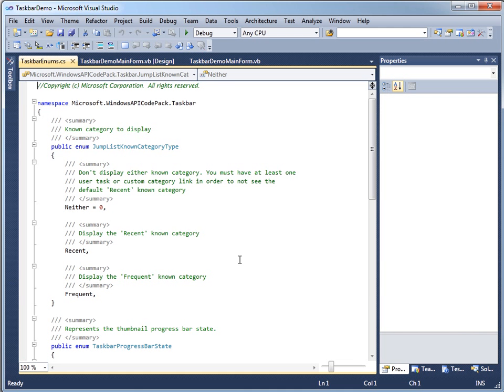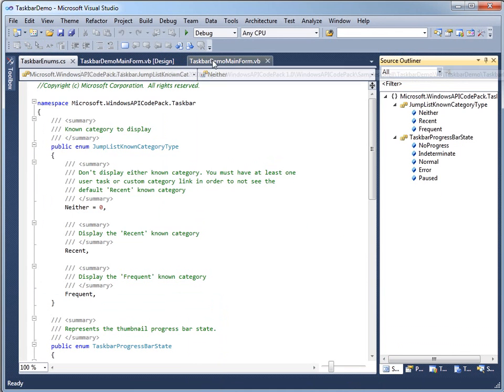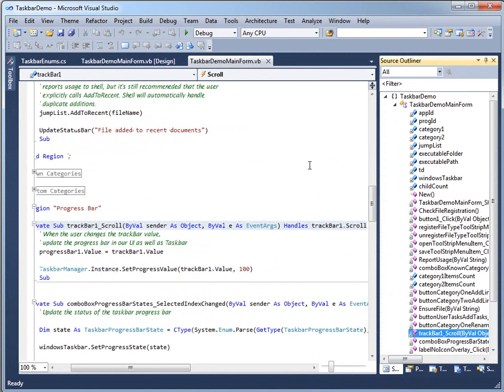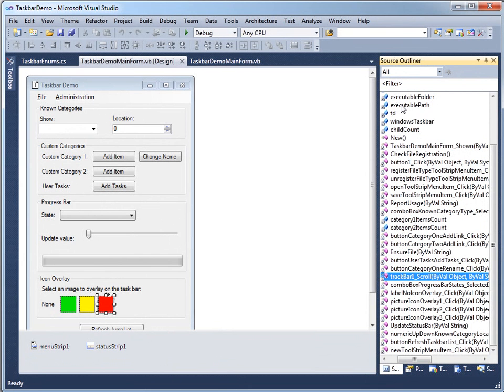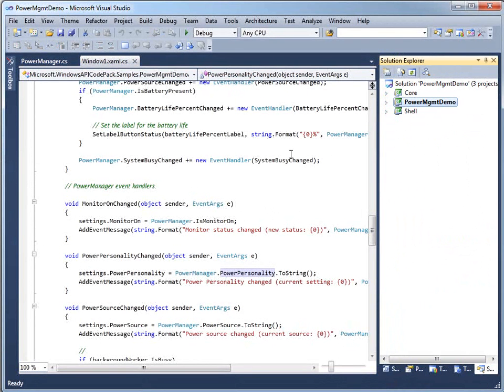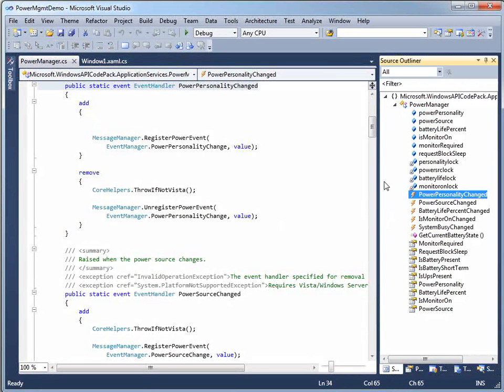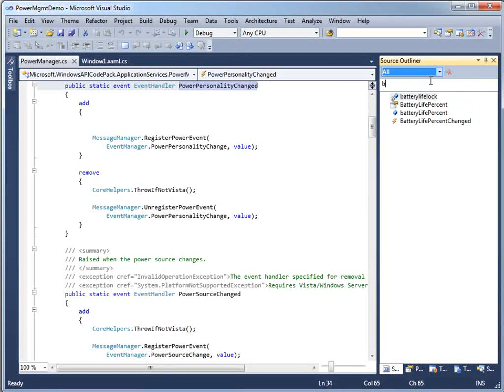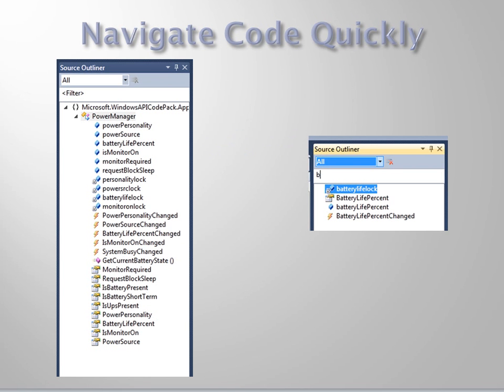D-sco-1.wmv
Source Code Outliner demo for "Top Ten Free Extensions to Visual Studio 2010" This video is to help those preparing to present the talk.